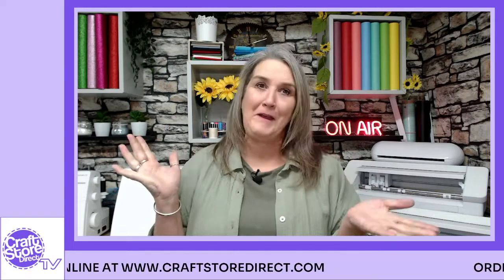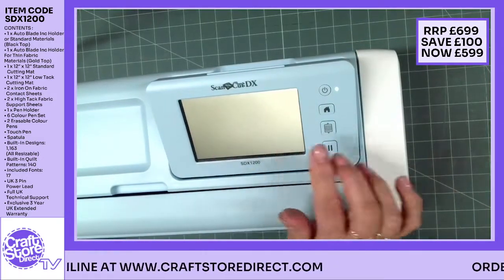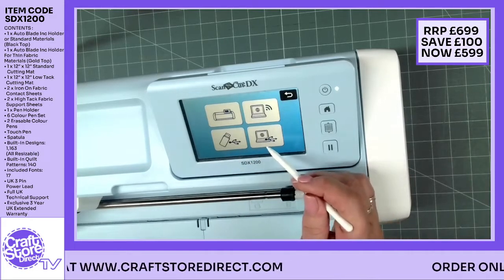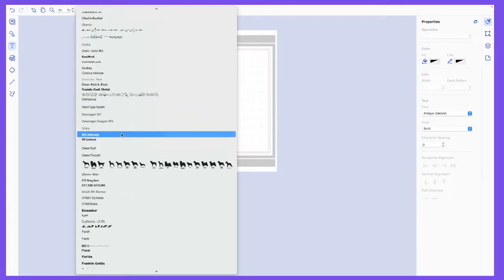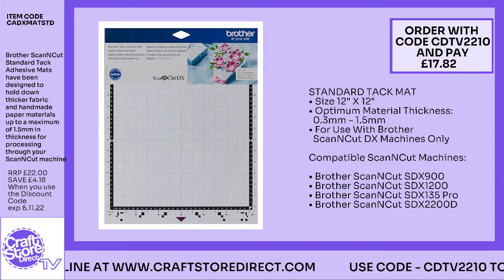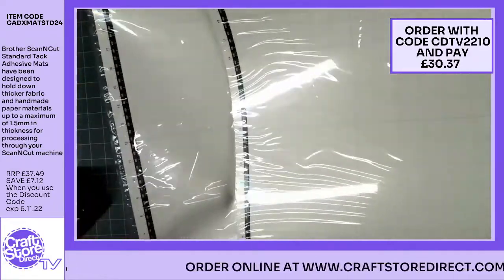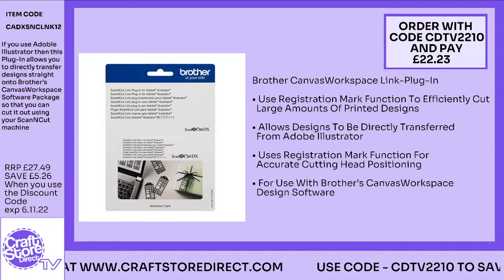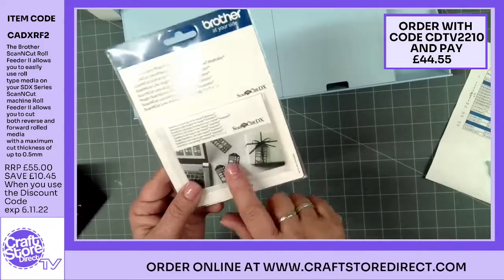Brother ScanNCut SDX1200 | Product Spotlight | CraftStore Direct TV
Welcome to CraftStore Direct TV's Product Spotlight

This time we look in depth at the Brother ScanNCut SDX1200 Digital Cutting, Drawing and Scanning Tool, the only series of digital creating machines with an inbuilt scanner.

Presented By: Hayley West